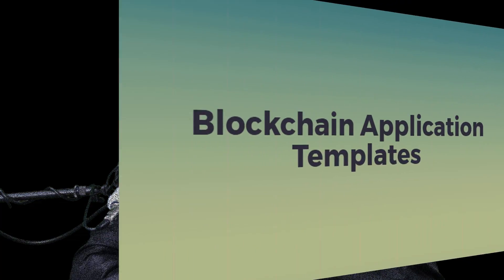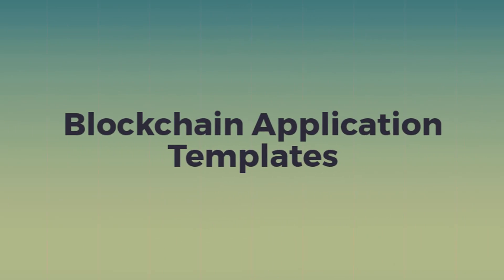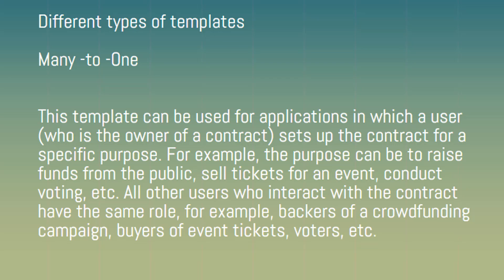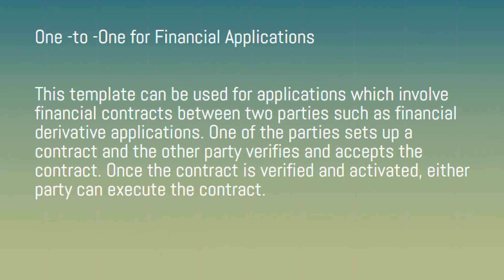Blockchain Application Templates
Different types of templates

Many -to -One

This template can be used for applications in which a user (who is the owner of a contract) sets up the contract for a specific purpose. For example, the purpose can be to raise funds from the public, sell tickets for an event, conduct voting, etc. All other users who interact with the contract have the same role, for example, backers of a crowdfunding campaign,
buyers of event tickets, voters, etc.